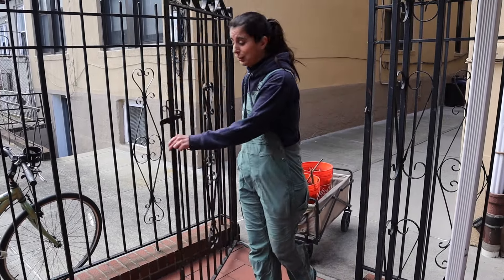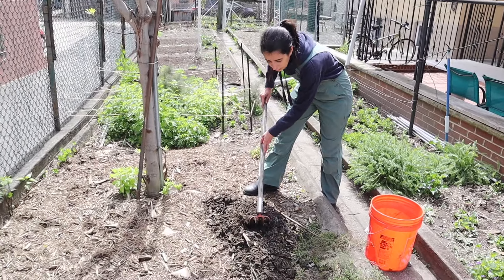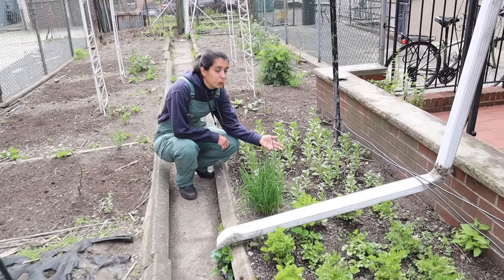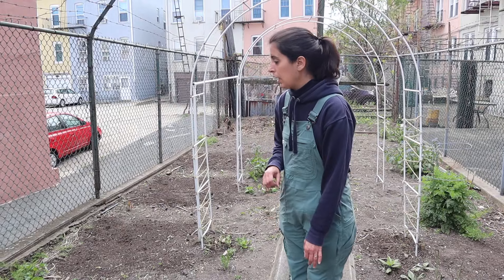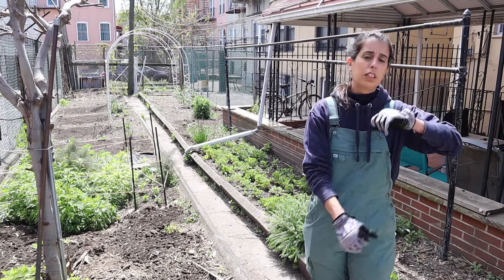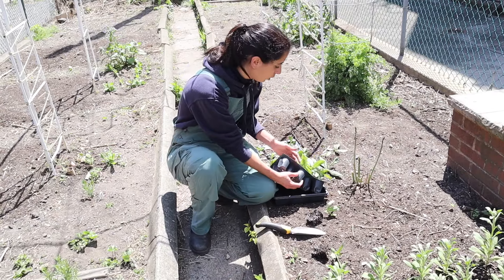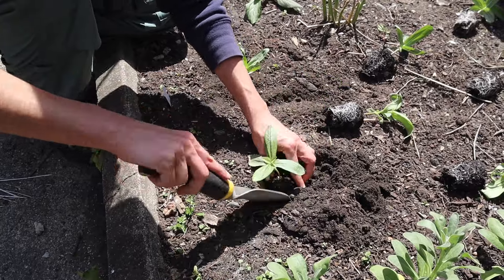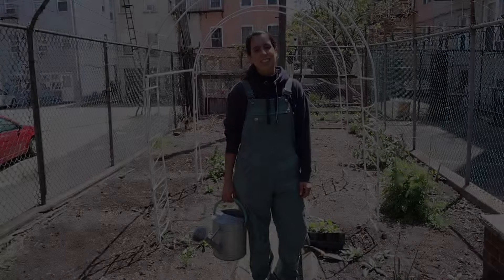Getting More Garden Work Done & Planting Floret Zinnias 🌸🌱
Welcome to my NYC Urban Garden! My name in Mari and I'm gardening in Queens, NYC zone 7b.